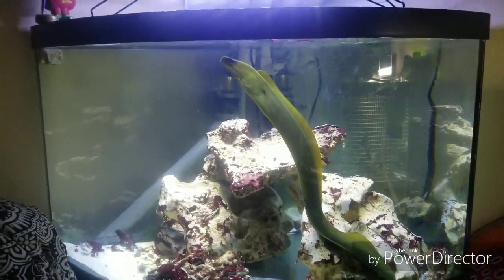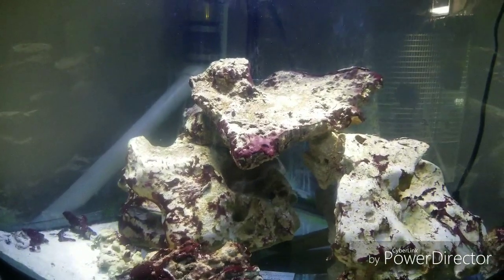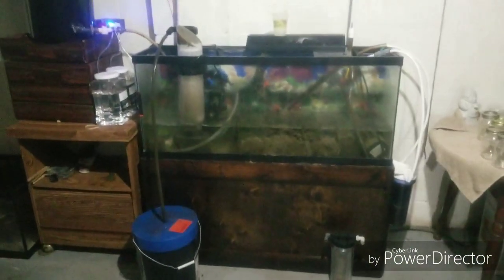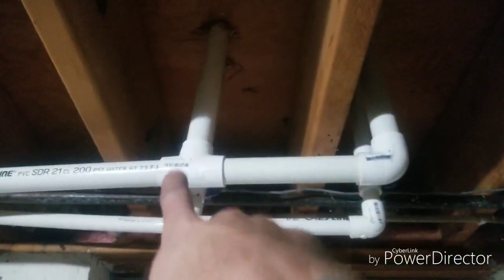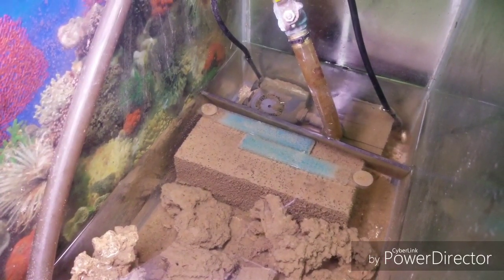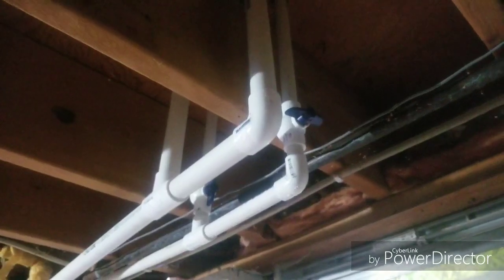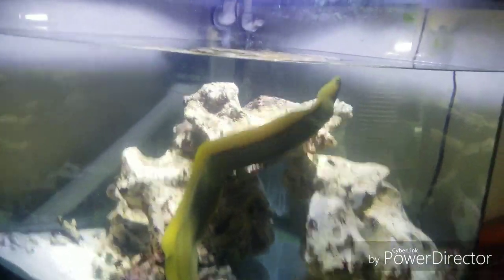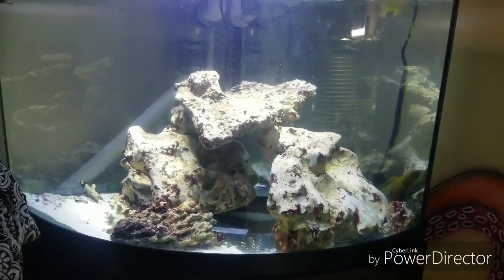Green Moray Eel cleaning!!!!!!! Getting rid of Cyano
Water Change day on my Green Moray Eel and my saltwater system. Will I get bit? How do I handle the eels curiosity? You get to see my 100g community tank and my basement sump set up.